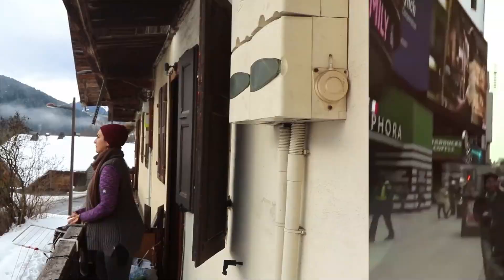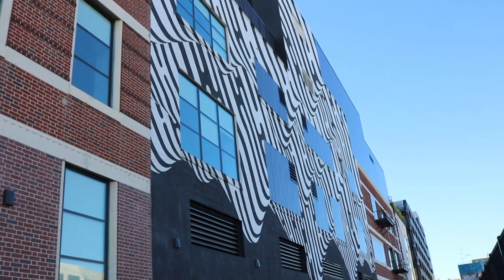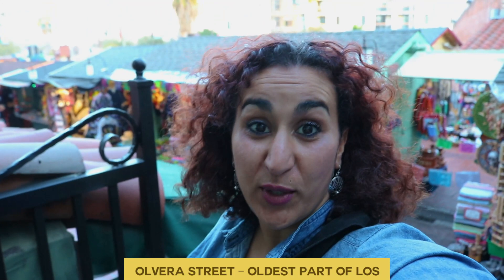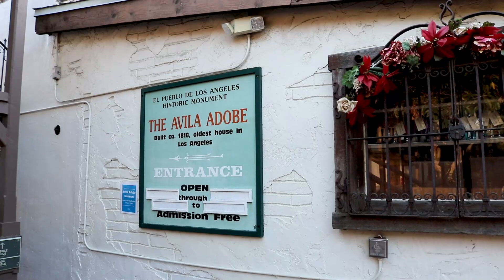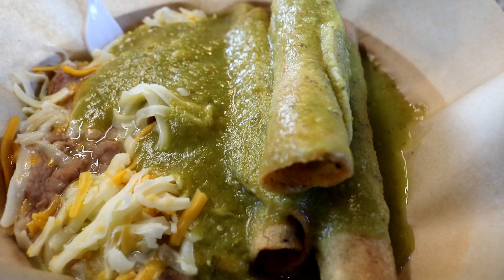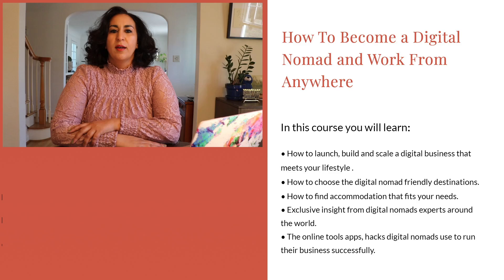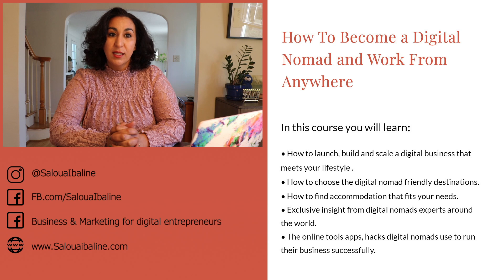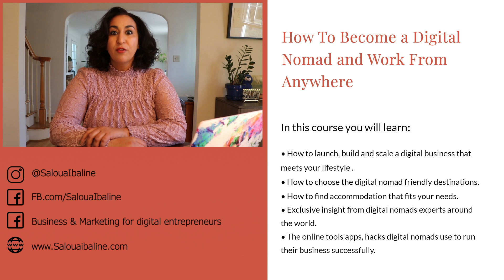Downtown Los Angeles | Solo Travel Vlog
In this video, I'm taking you on a walking tour and showing you some of the top landmarks in Los Angeles you can do on foot. There was so much more to see, this is just a small sample of what you can do in Downtown LA, Make sure to let me know what was your favorite part in the comment below.

✨Wanna learn how you can travel for Free?

✨ My Gears & Filming Equipments 📷 ✨ ➙